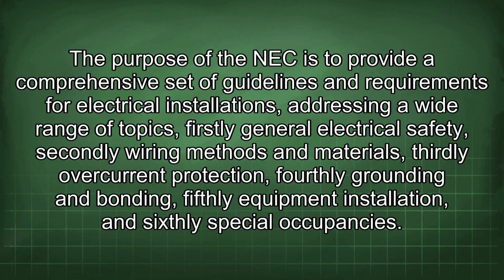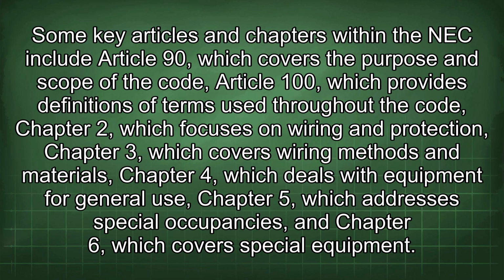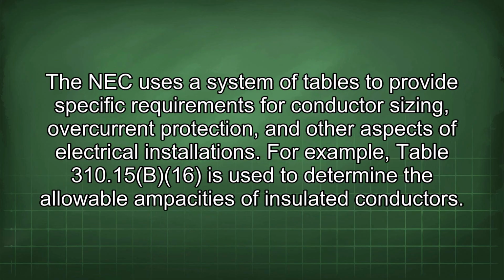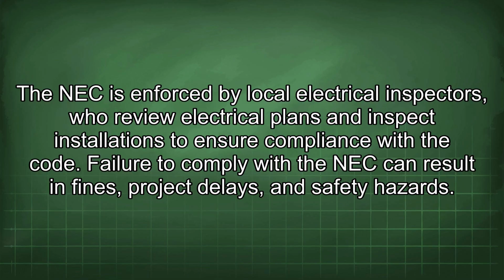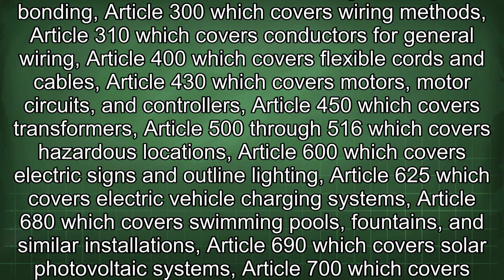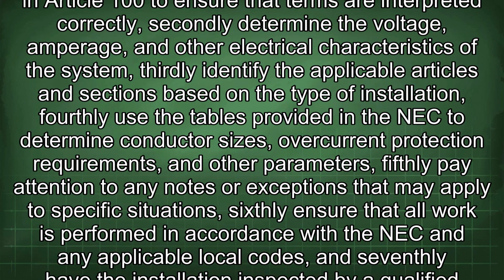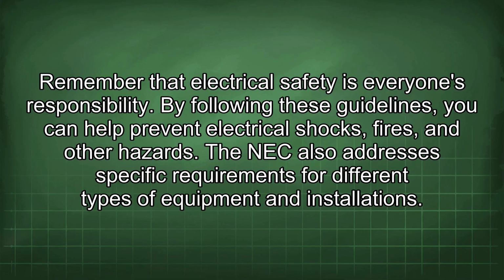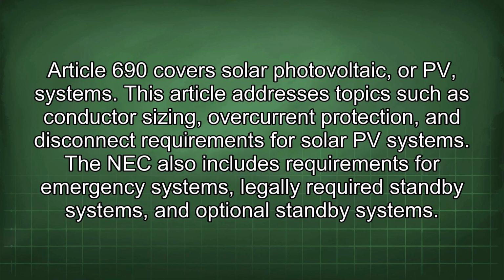Holt NEC Quiz Improvements User Feedback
Positive user feedback on the recent improvements to the Holt National Electrical Code Quiz area. The user appreciates the updated page format and visible timer. We are happy to hear the improvements are well received.